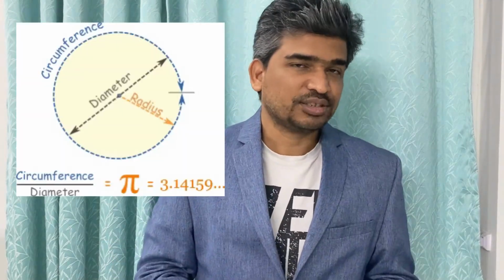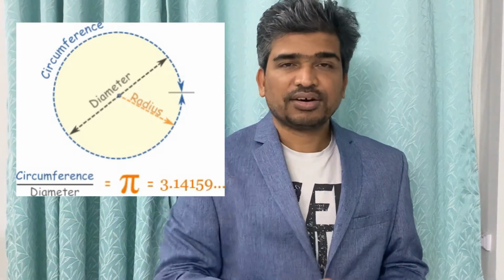What is Irrational Number? | just 5 mins | Simple Math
Watch this video to know more about Irrational Numbers

In this video, we will learn:
0:00 Non-terminating nad non-repeating Decimal
0:30 examples on Irrational Number
1:00 why root 2 is an irrational number
1:30 why root 3 is an irrational number
3:00 why pi is an irrational number
4:00 properties of an irrational number